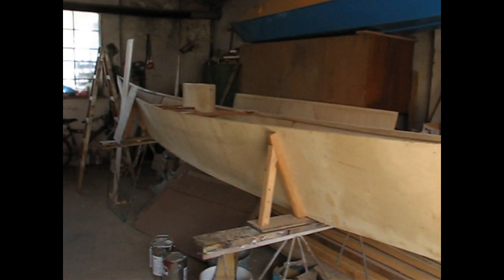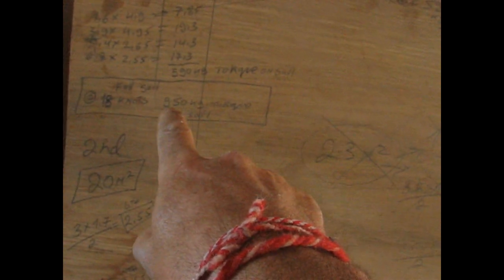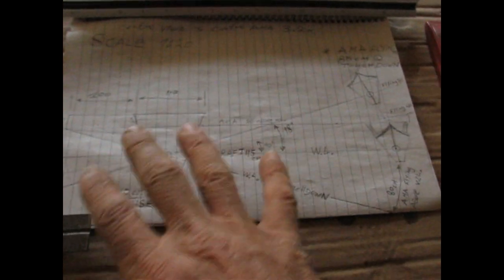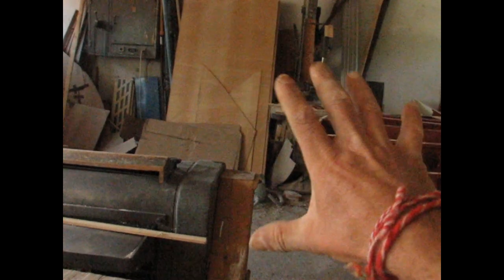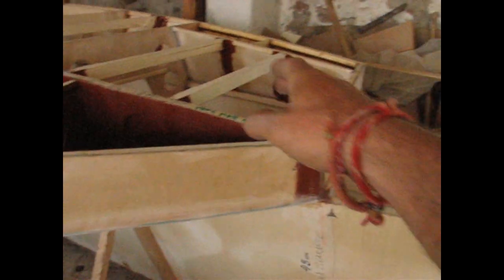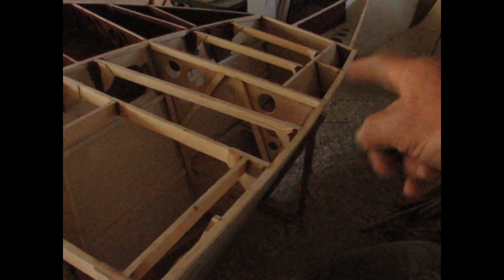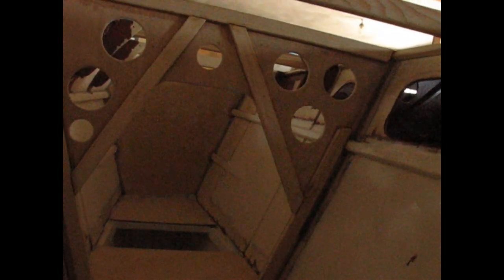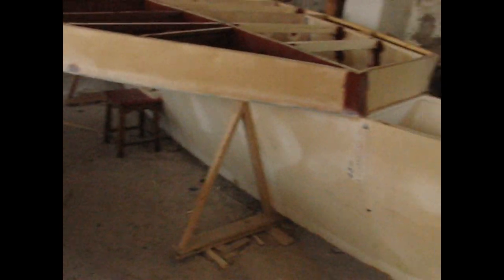Proa 'One Force 213' BUILDING episode 6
@Balkan Shipyards the build goes on, Leepod done, no secrets... First look at rig ideas and design, again no secrets! Our top secret planet is truly going backwards... So we just share what we know, and hope the laws of attraction never let us down... The Force is strong. Being stubborn is hard, letting your dreams go could be easy, still it could also be fatal! Shunting is the future that's no secret...
                               Keep Shunting, Balkan Shipyards